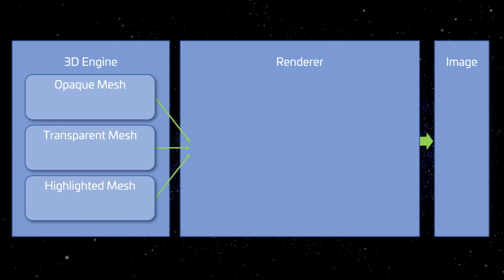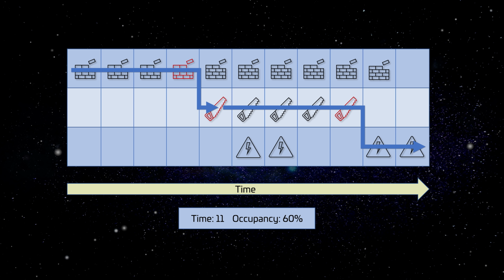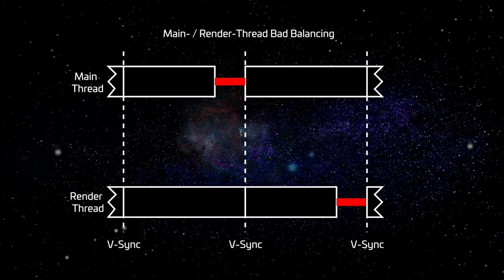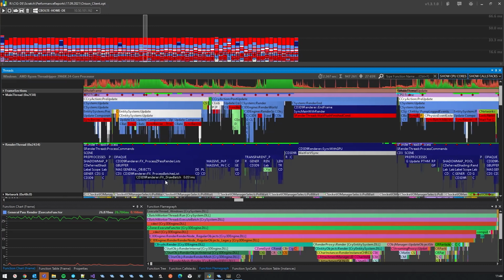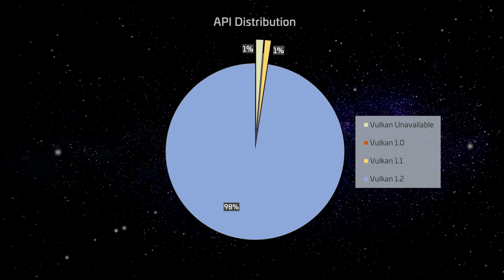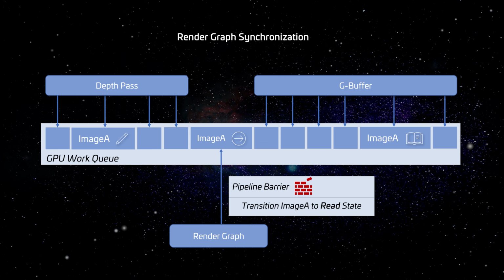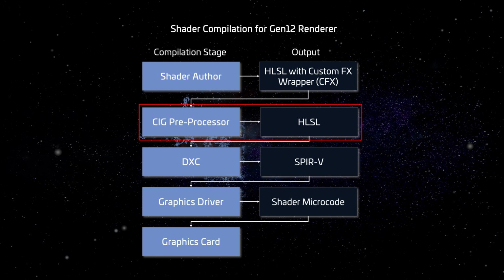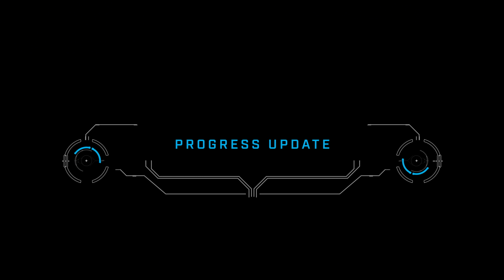CitizenCon 2951: Gen 12 & The Multicore of Vulkan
We’ll delve into the nitty gritty details of Gen12, the new renderer being developed for Star Citizen and Squadron 42. We’ll look at why it was needed, its architecture and how this aids performance, and we’ll give you an update on its progress.